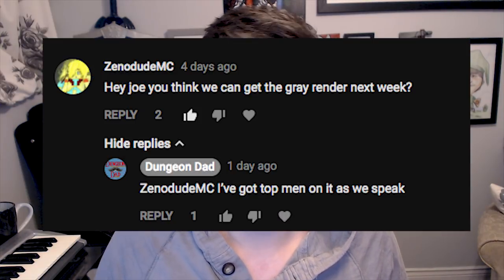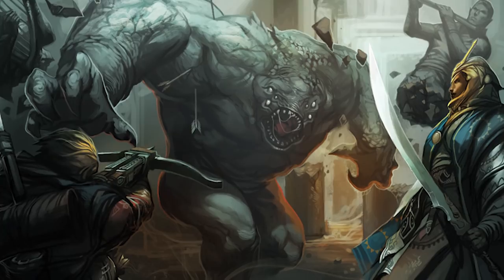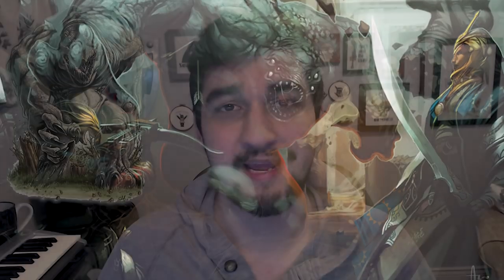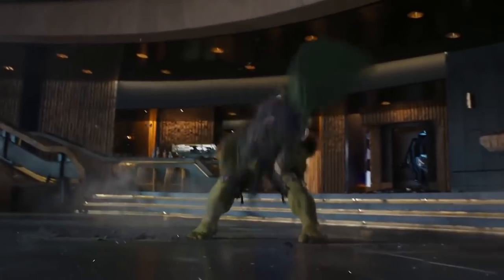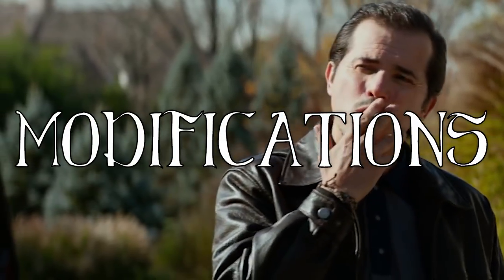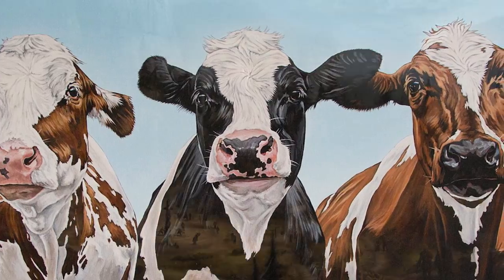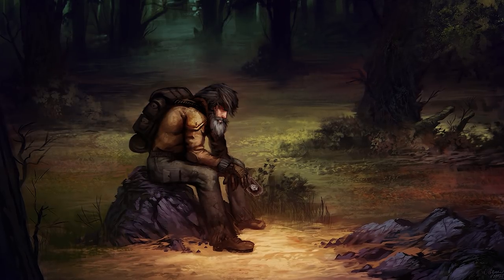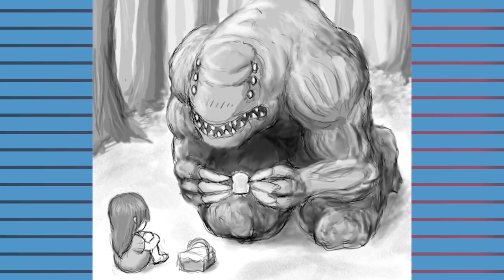A Monster That Will Tear You In Half - Gray Render - Monster of the Week - Dungeons & Dragons [D&D]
This week, we take a look at the six eyed horror that will tear you in half, the gray render. I had a lot of fun making this video, and I am excited to try out the gray render out on a fresh batch of 5E players. I guess we'll see how that goes in a future campaign diary.